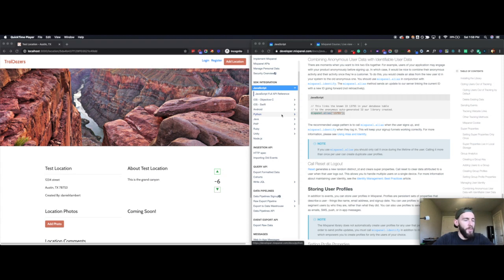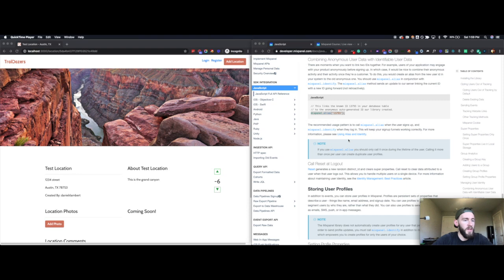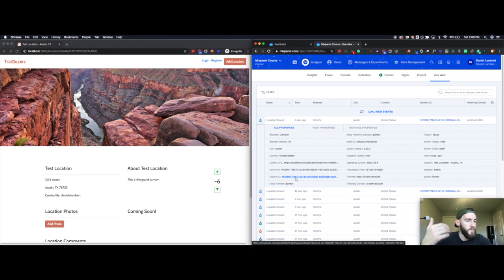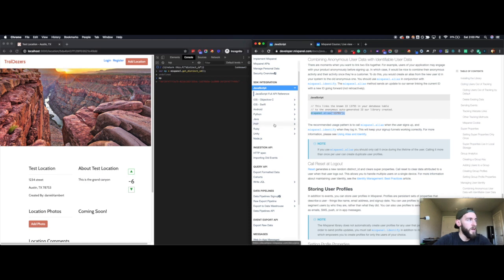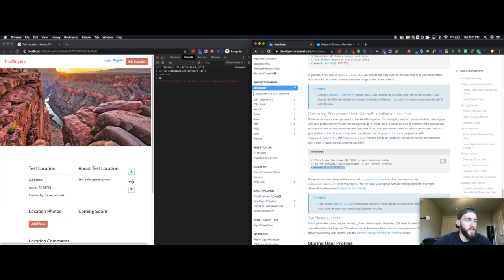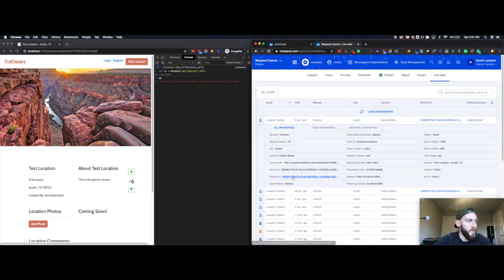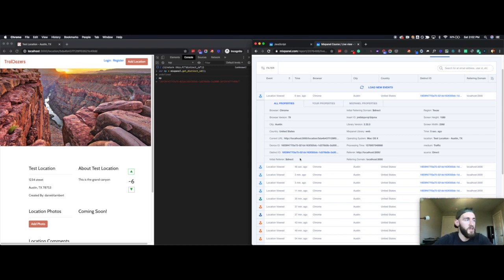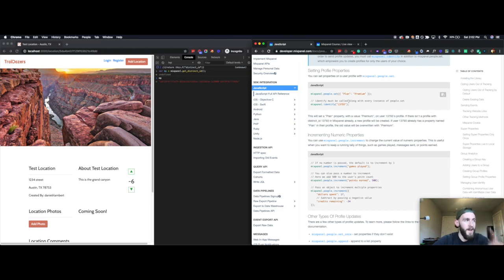Mixpanel Identity Management Alias and Identify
In this video of the Mixpanel Implementation Course, I walk through what Identity Management is in Mixpanel and the roles that the alias() and identify() calls play in the process.